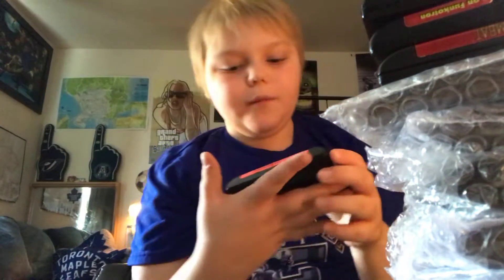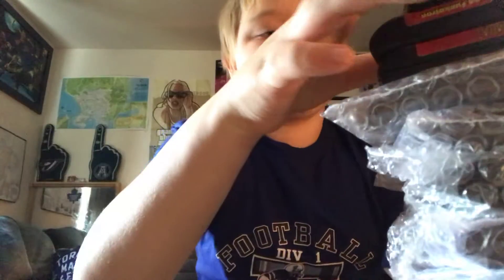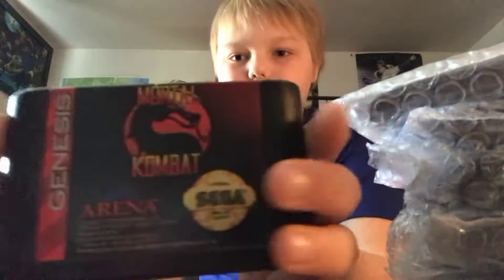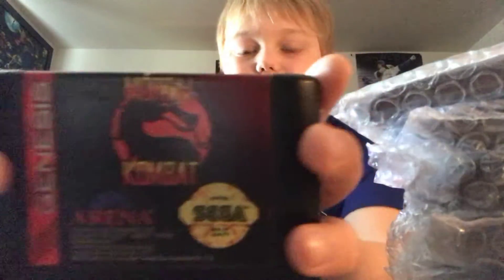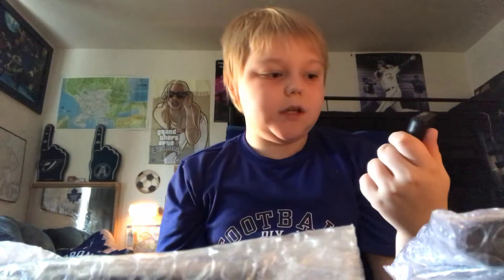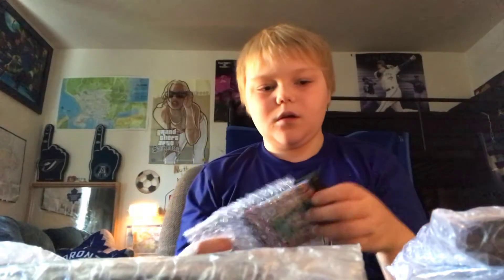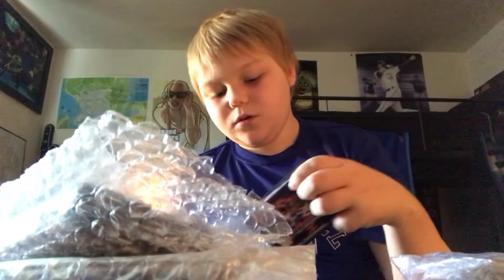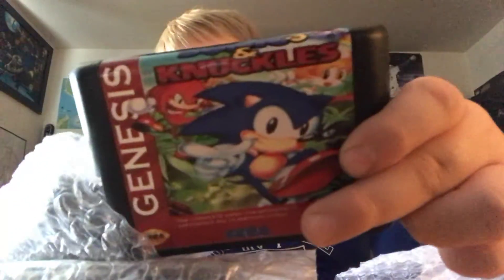My mega drive/ genesis games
My games for the 1989 system, the genesis